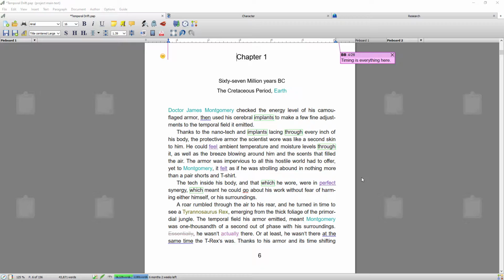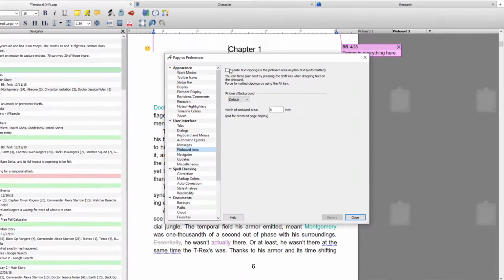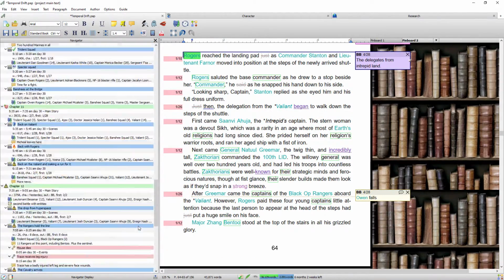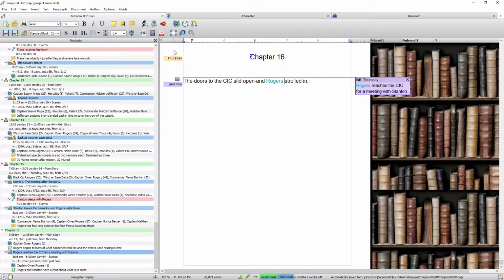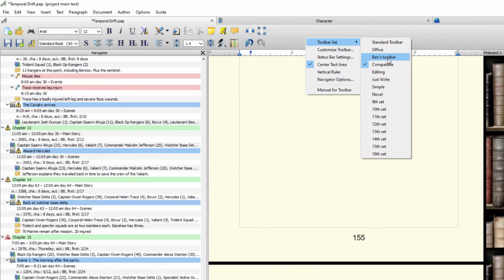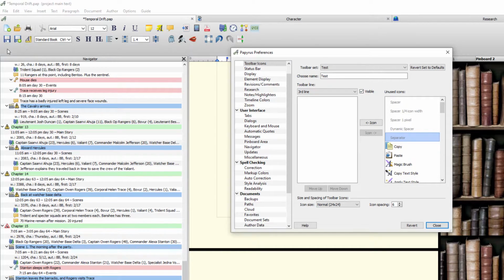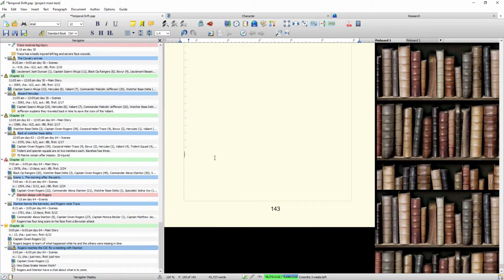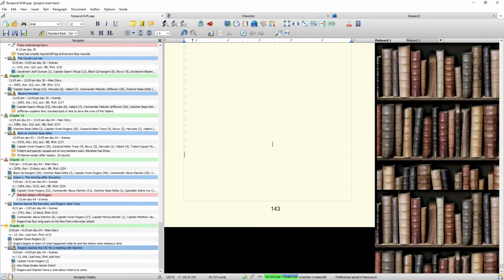Customizing Papyrus Author Like Ben Brown | Papyrus Author Tutorial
Writing is an intimate and individual process, which is why Papyrus Author gives you the ability to tweak and customize its settings and appearances to your preferences. Learn how to utilize the “Preferences” menu and easily modify Papyrus Author in this video.

📑 Timestamps

01:14 Opening Preferences
01:26 Keyboard and mouse options
01:47 Navigator options
02:15 Pinboard options
03:21 Timestamps
04:06 Invisible Elements
05:35 Changing the document’s background color
06:30 Modifying the Toolbar
08:44 My favorite things
09:48 Typewriter mode and cursor settings